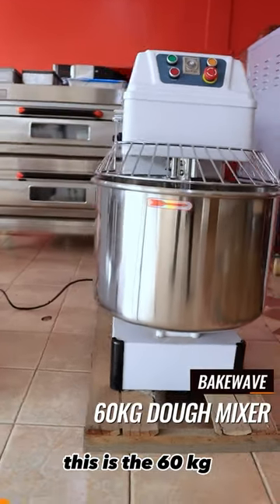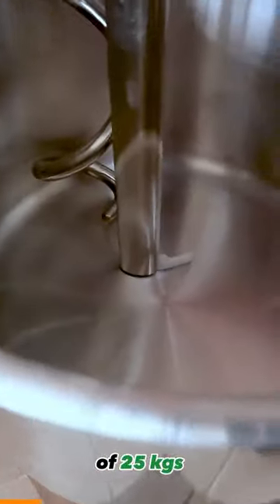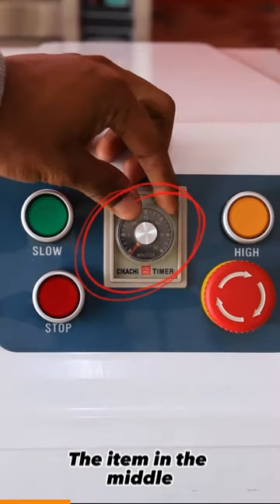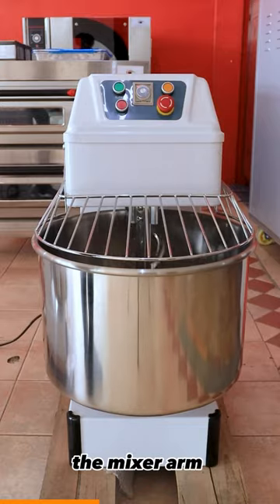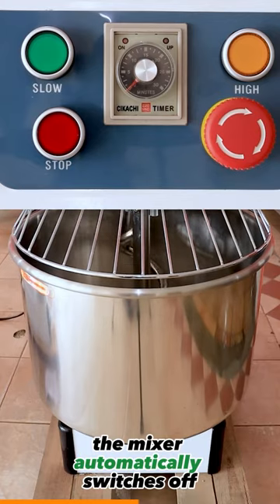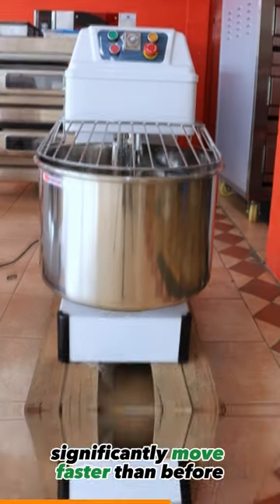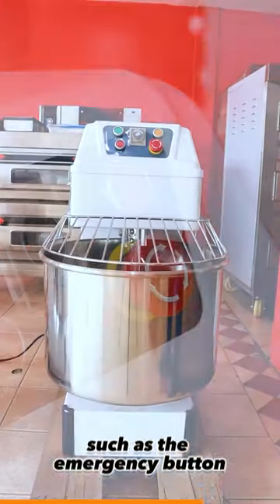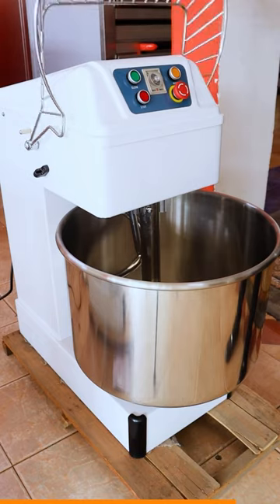60kg DOUGH MIXER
60KG Dough Mixer. The Bakewave dough mixer is a superior mixer within the baking industry that is able to knead heavy dough in a short period of time. It carries 25kgs of dry flour and it can carry upto 60kgs of mixed dough. Isnt that amazing?😀